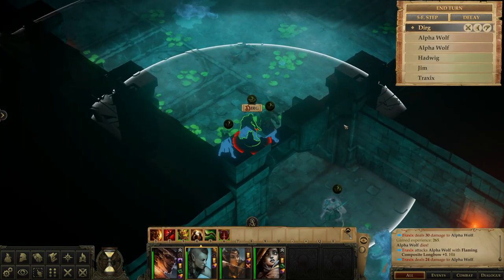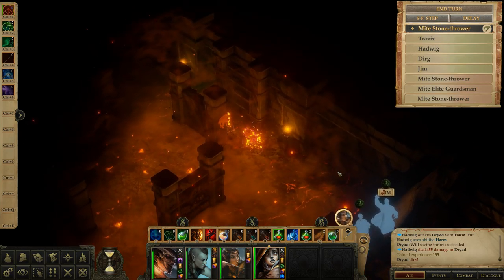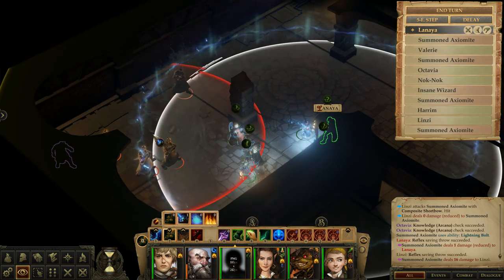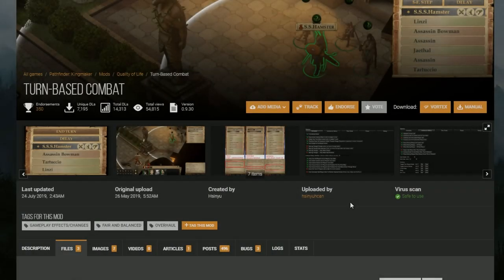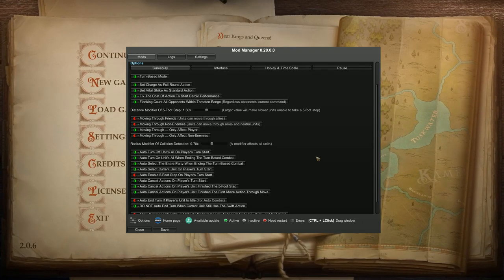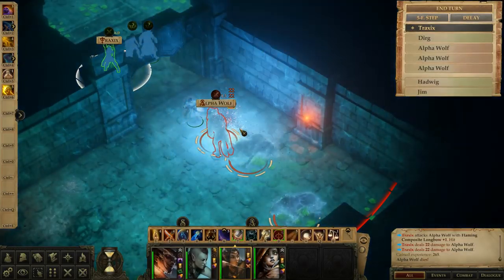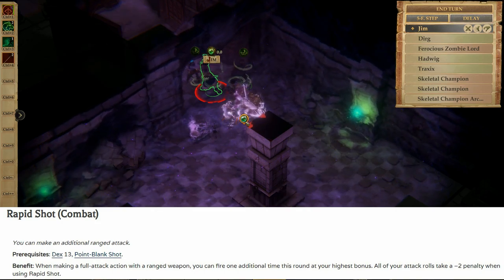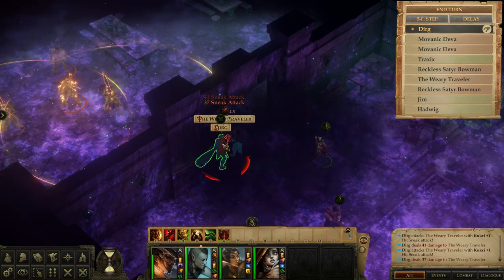Pathfinder: Kingmaker Turn Based Mod Showcase, Installation, and Guide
Showcase - 00:57
Installation -  06:11
Guide - 08:52